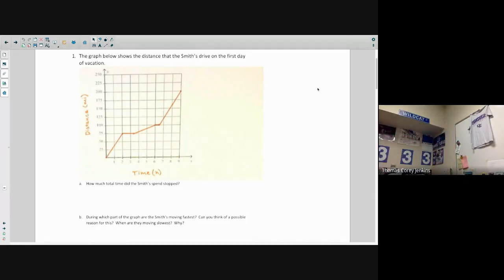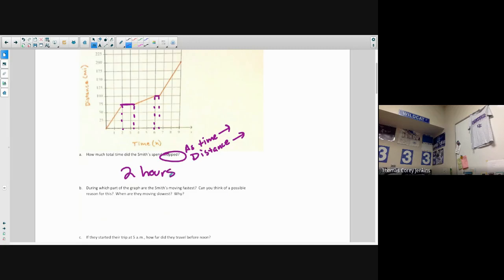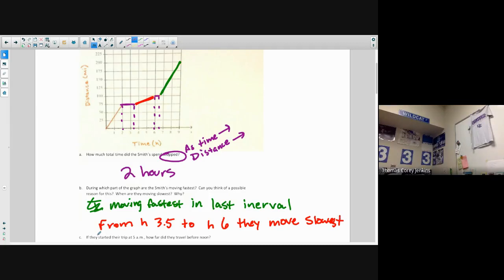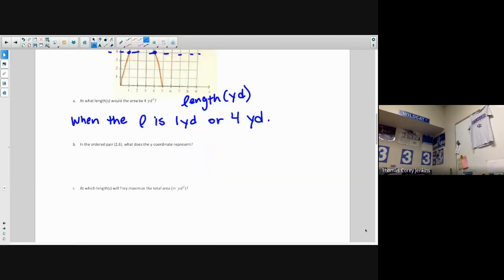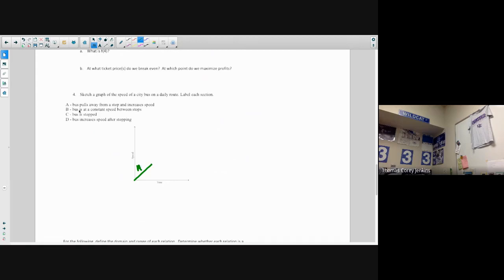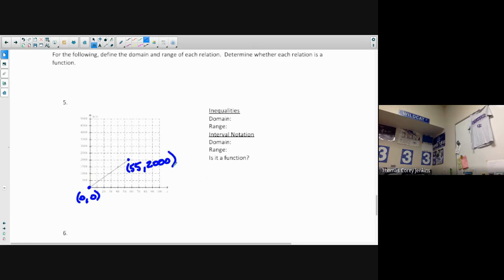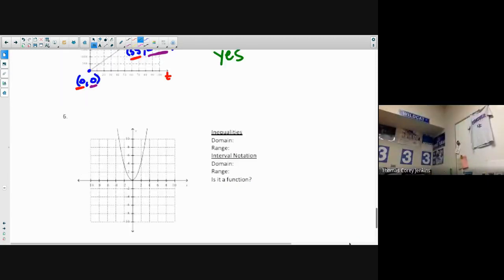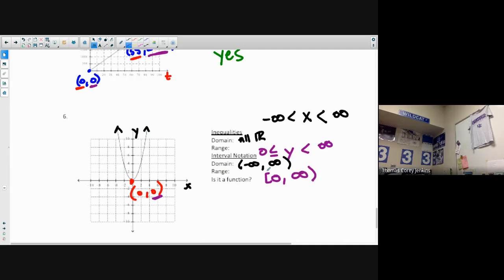4 6 Extension alg 1 Interpreting Graphs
Learning Target:  I can interpret graphs, and use function notation to describe them.